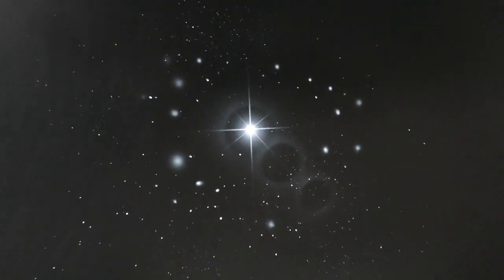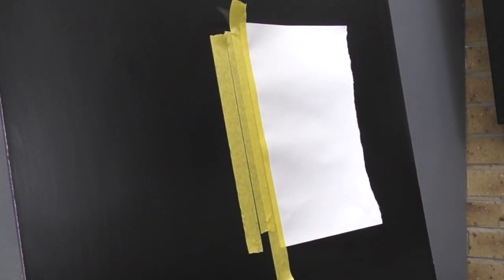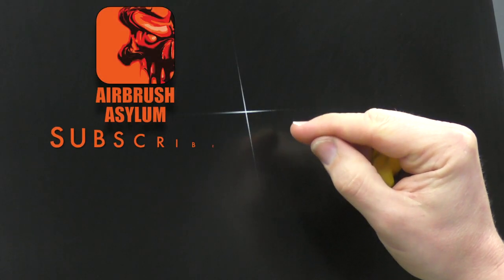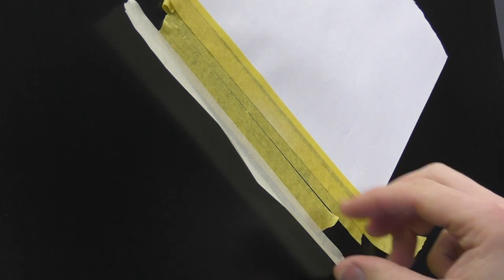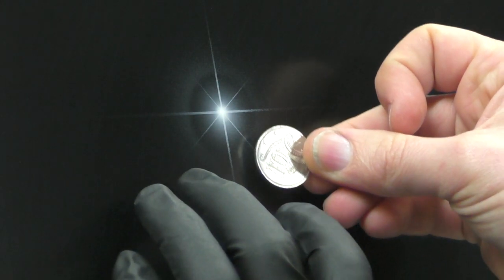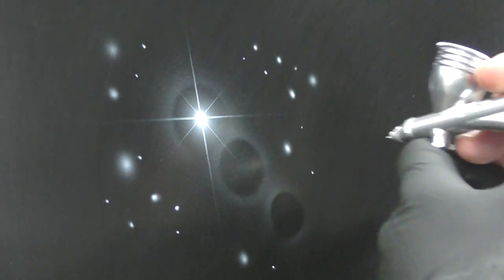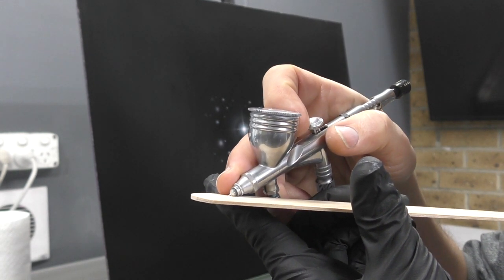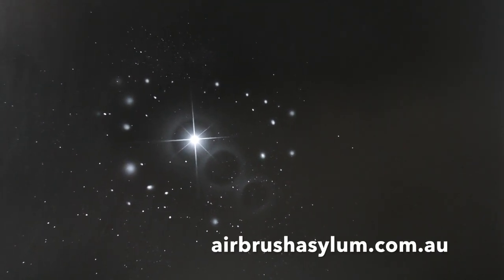Airbrushing a Starburst | Easy Beginner Tips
In this Video Tutorial I show you how to Airbrush a very basic Starburst and some stars on a aluminium composite panel.

- GSi Creos PS.770

Video Chapters :
0:00 - intro
0:13 - Creating the Starburst
4:19 - Centre Glow
4:57 - Lens Flare
5:37 - Stars
7:08 - Spattering
8:36 - Completed Starburst